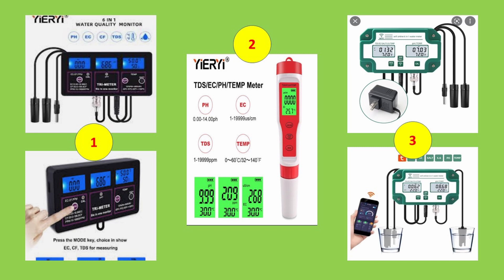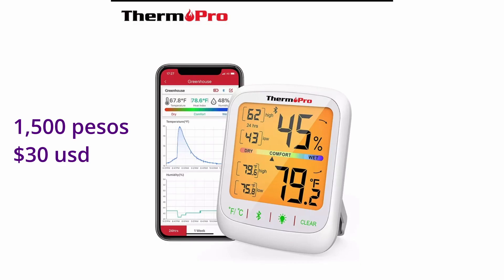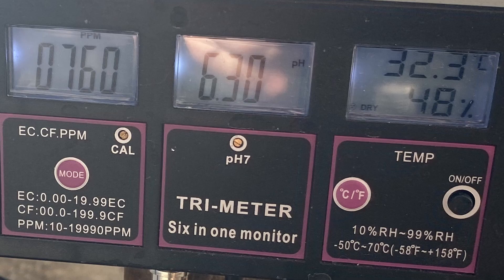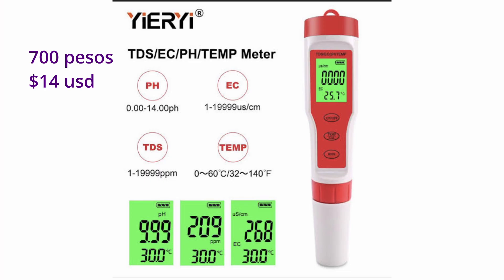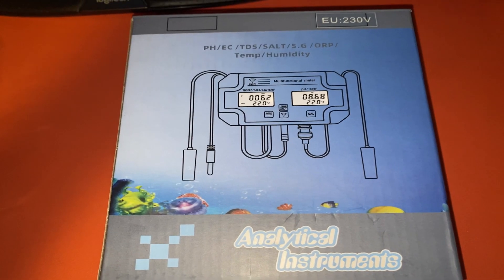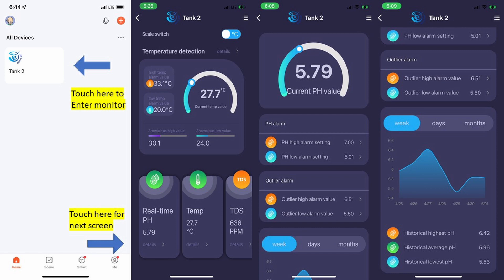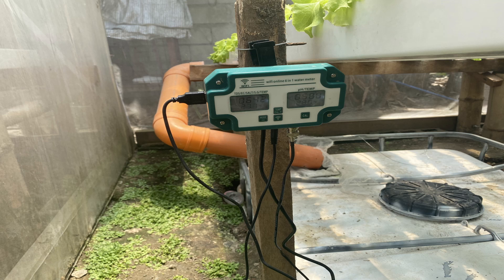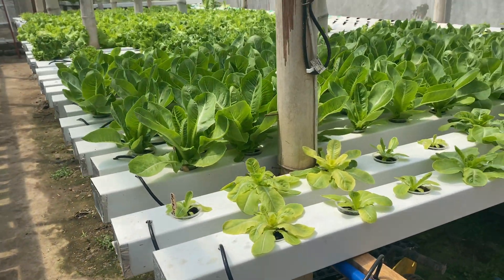Yieryi 6 in 1 Water Quality Meter review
This video reviews 3 Yieryi water quality meters used for Hydroponics, fish tanks, and fish ponds.
One is a handheld TDS and PH meter that is semi waterproof.
The other two are 6 in 1 meters that between them measure salinity, TDS, PH, EC, CF, humidity, and temperature.
The last one I review has WiFi connectivity with remote monitoring and alarm messaging. Included is step by step programing instructions.